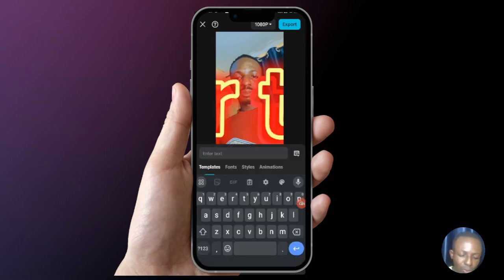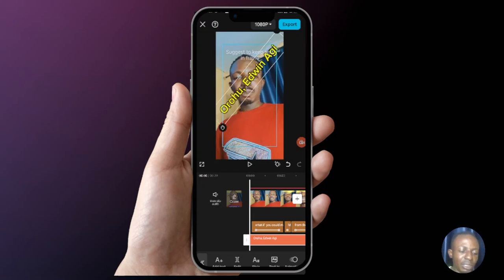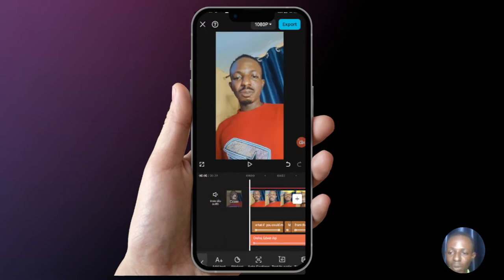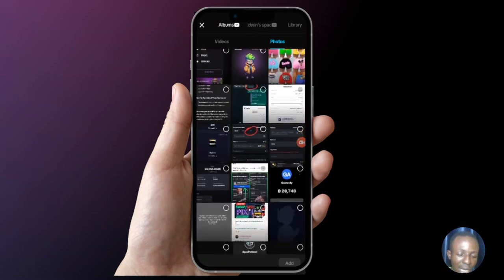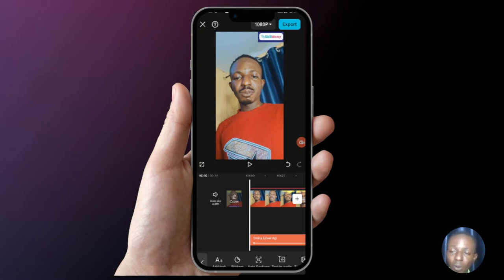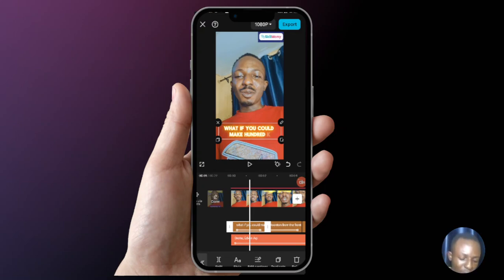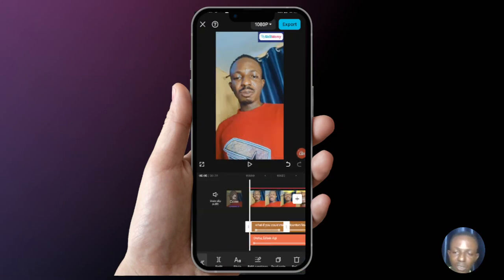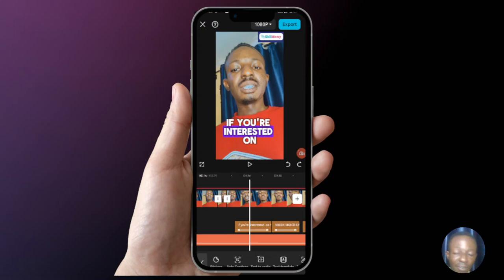Adding Watermark and Captions Case Study